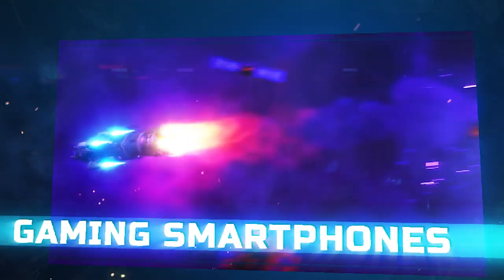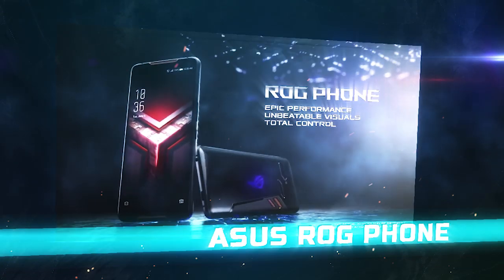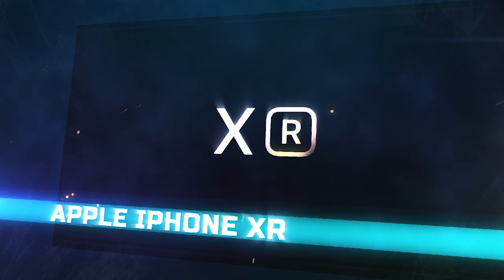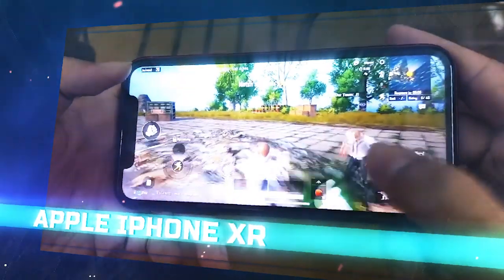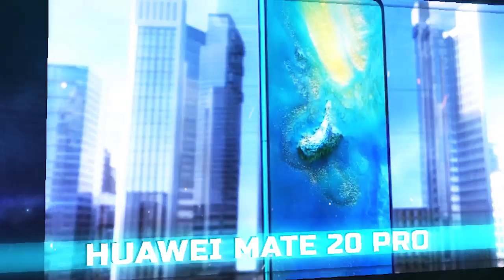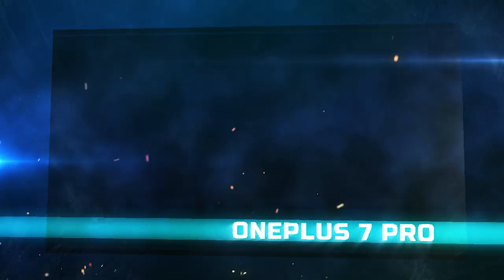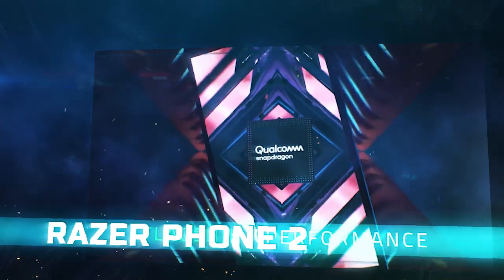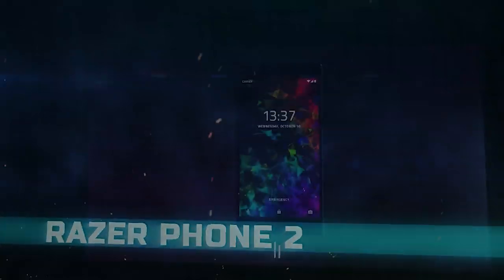World Best Gaming Smartphone To Buy 2019